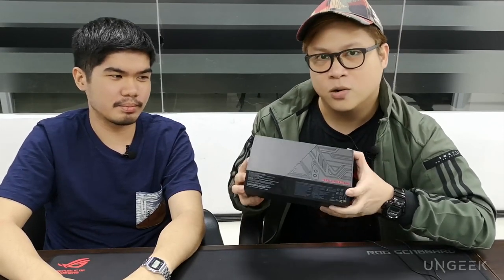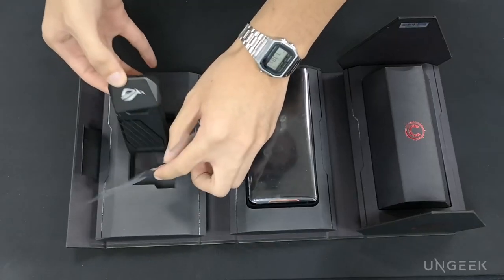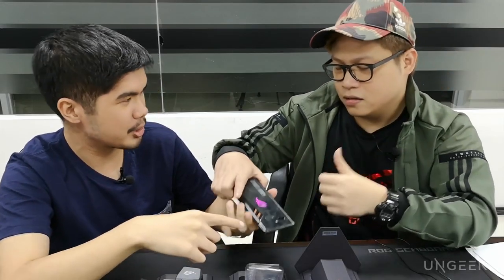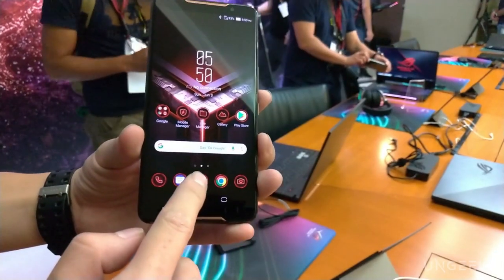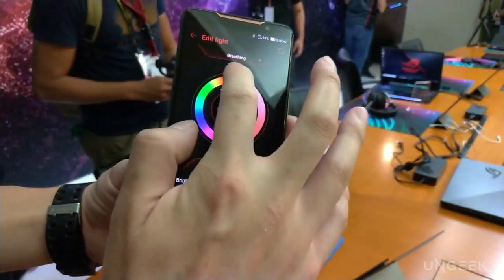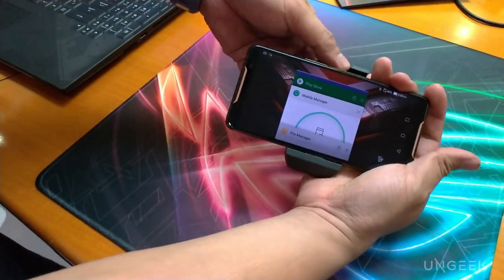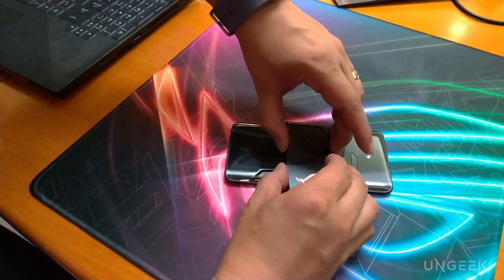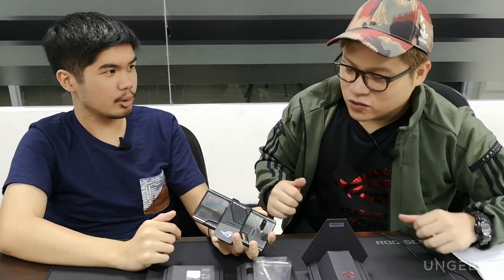Ungeek ROG Phone Unboxing & First Impression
Earlier this month, we were able to check out the game-changing ASUS ROG Phone, one of the strongest gaming phones to date. Here's a quick unboxing and first-impression discussion on the famed premium phone.

Also if you want to check the phone out yourselves, do head out to the SMX Convention Center Manila for the biggest local video game event, Electronic Sports and Gaming Summit - ESGS happening this weekend! ESGS2018 ROG ROGPhone ChangeTheGame JoinTheRepublic ForThoseWhoDare ASUS ASUS Republic of Gamers

Special appearance by Jam Ancheta of Jam Online! :D